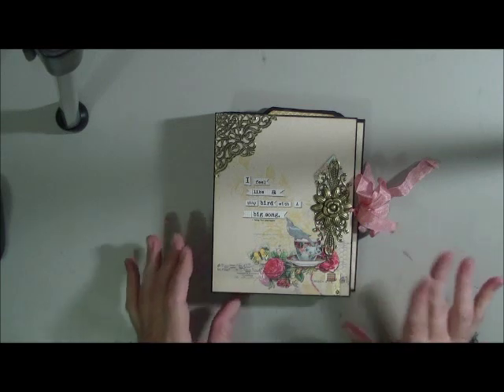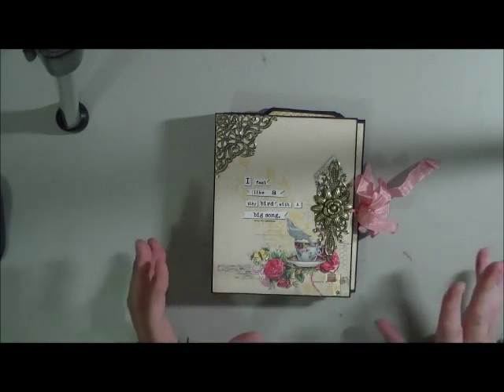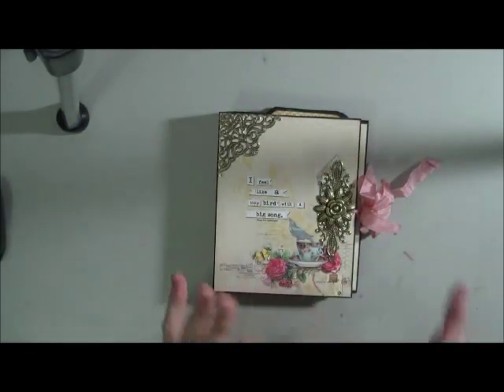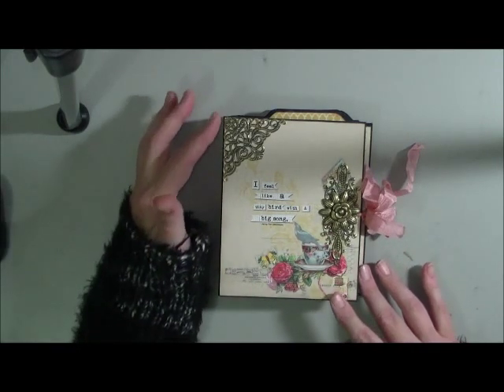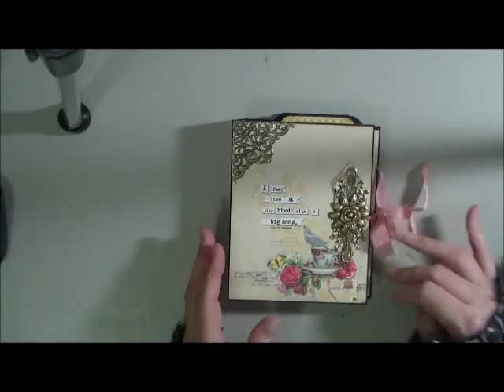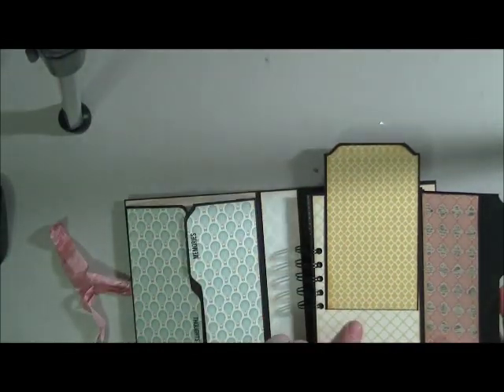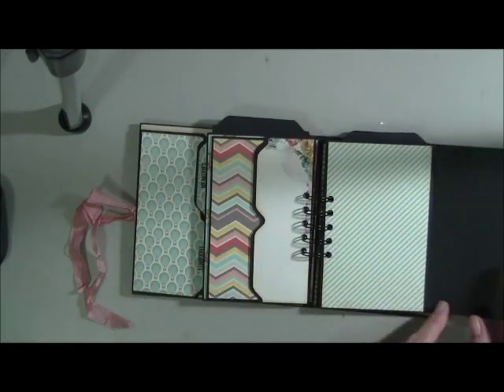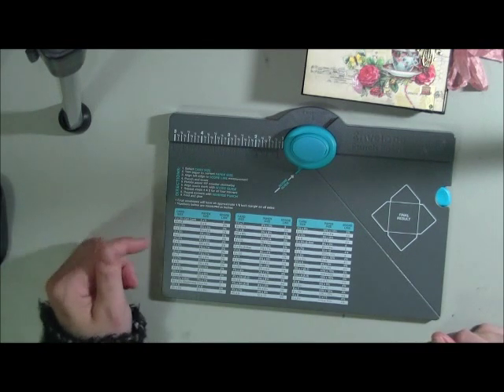File Folder Album Using We R Memory Keepers Envelope Punch Board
Butterbee Scraps on Zibbet for Corner and Flourishes

Spotlight for Centre  Flower